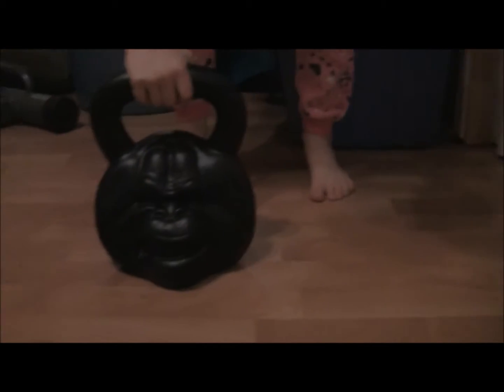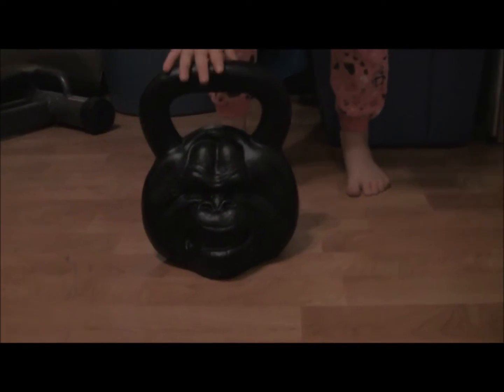KETTLE BELL DEAD LIFT FOR KIDS CROSS FIT